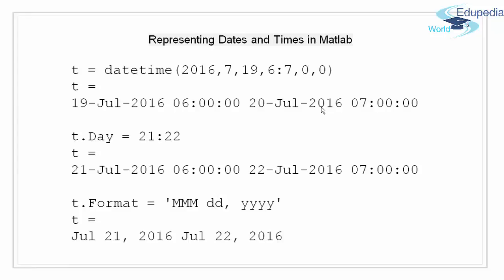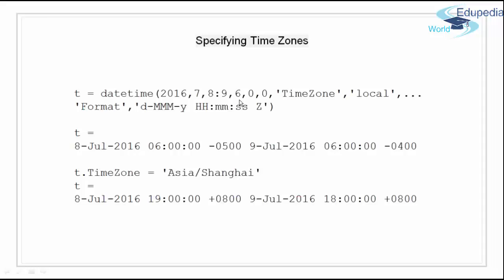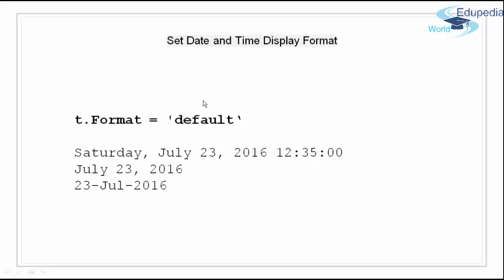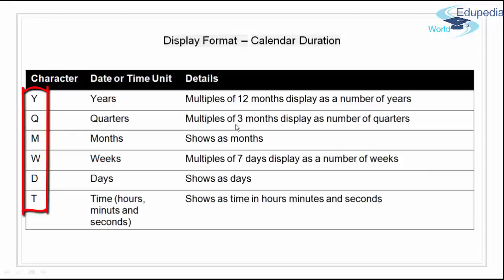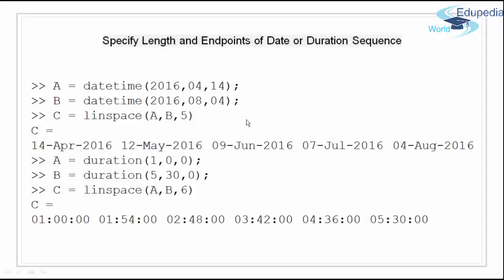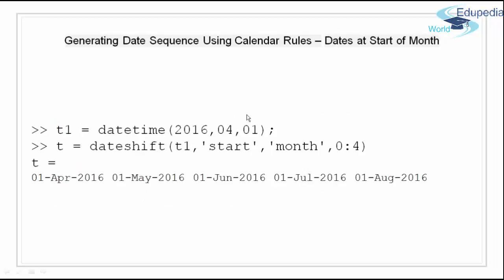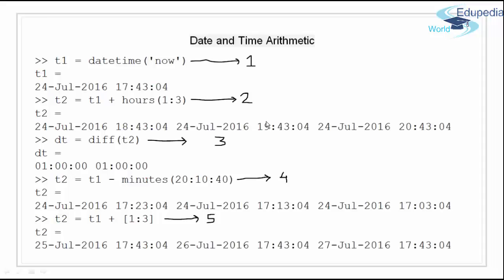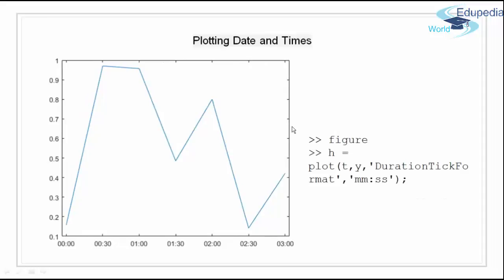47. | Matlab | Programming | Deep dive | Date And Time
Matlab

Programming

Deep Dive

-Representing  Dates And times in Matlab
-Specifying Time Zones
-Set date and time display format
-Display format duration
-Generating Sequences of dates and time
-Specify length and endpoints of date or duration sequence

Online Education.